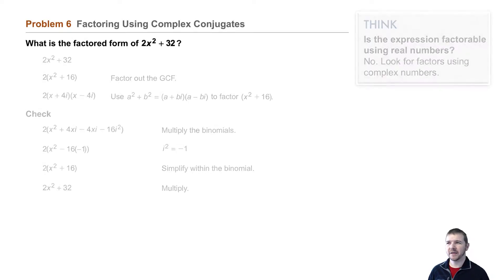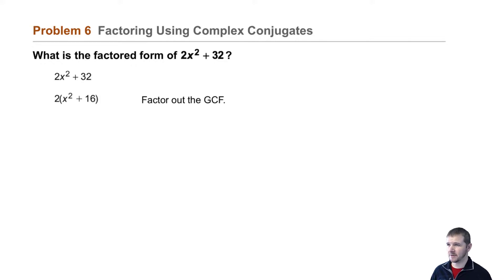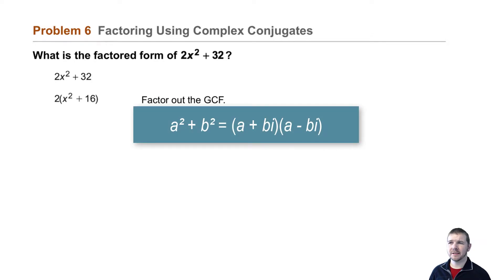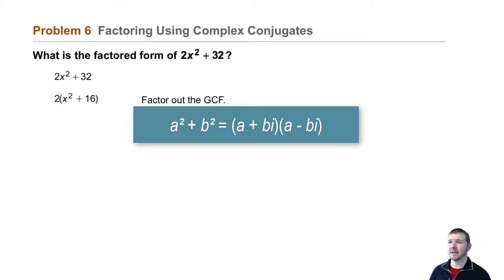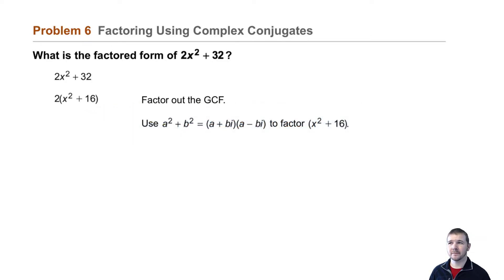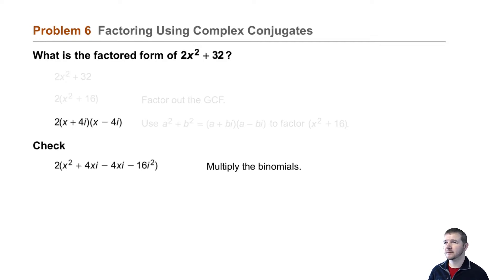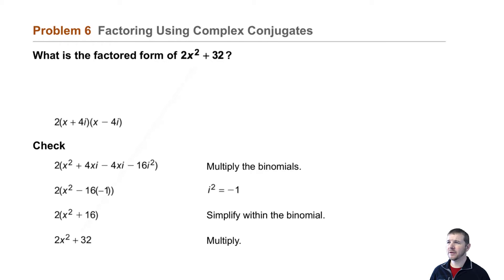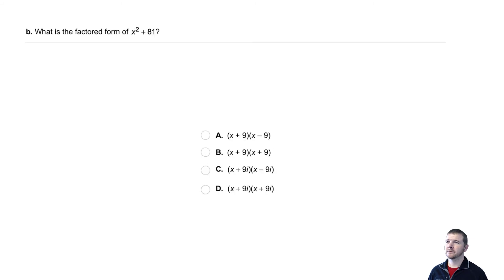Algebra 2 4-8 Complex Numbers: Problem 6 - Factoring Using Complex Conjugates